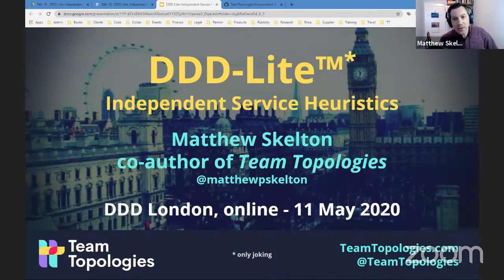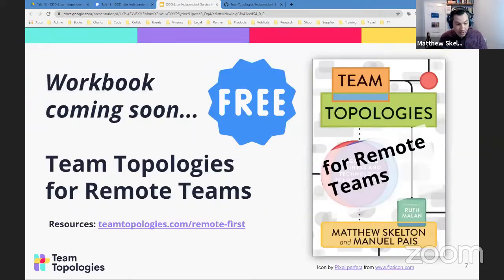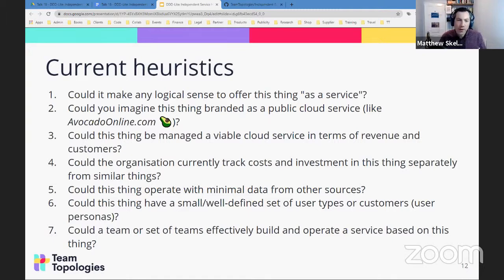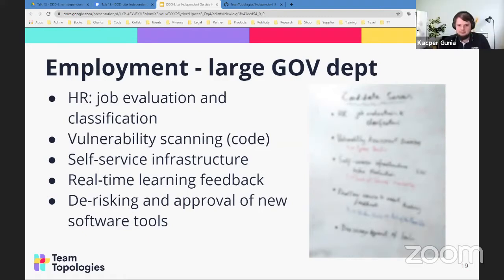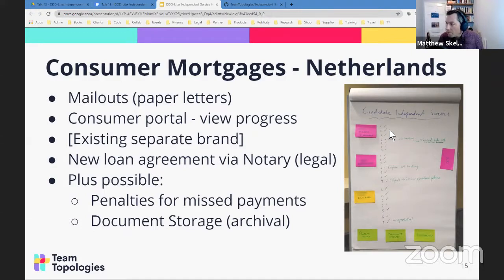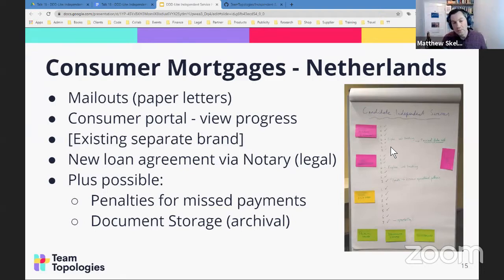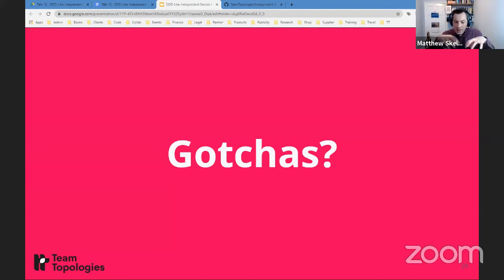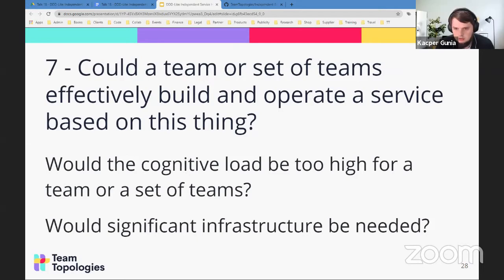[DDD London] DDD-Lite: Independent Service Heuristics with Matthew Skeleton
When designing organizations for fast flow of change, we need to find effective boundaries between different streams of change. Techniques like Domain-Driven Design (DDD) are very powerful for this but can be quite involved and difficult to learn. A lightweight intermediate approach is to ask "could this thing be run as a cloud-hosted (SaaS) service or product?".

This session explores the Independent Service Heuristics, a kind of “DDD-Lite” approach based on some ideas in the book Team Topologies by Matthew Skelton and Manuel Pais. The Independent Service Heuristics help teams to find candidate services and domains for running as a separate value stream or separate service.

The Independent Service Heuristics have proven useful for various organizations improving flow. In this session, we would really welcome feedback and critique of the approach. Where might the approach not work? What pitfalls might there be? Are there questions or material missing?

See the Independent Service Heuristics on GitHub - send a Pull Request!